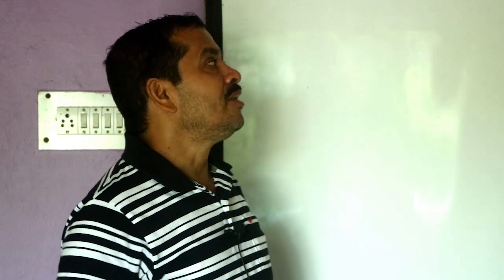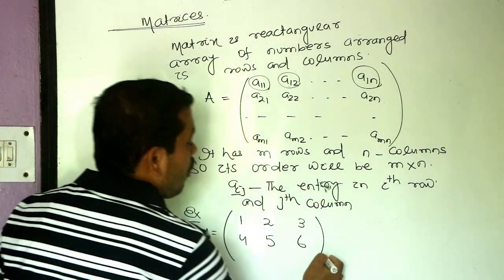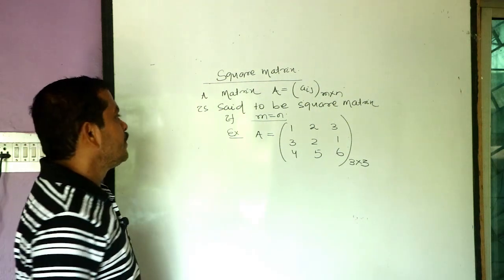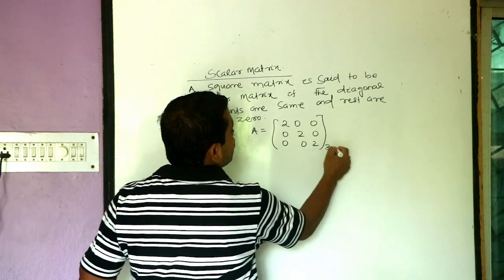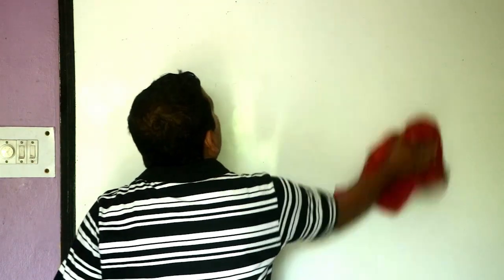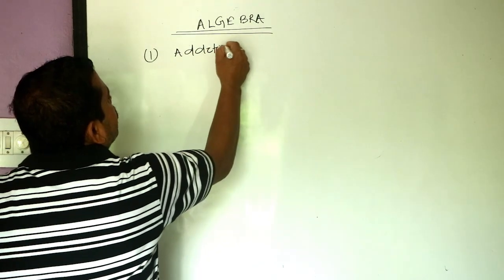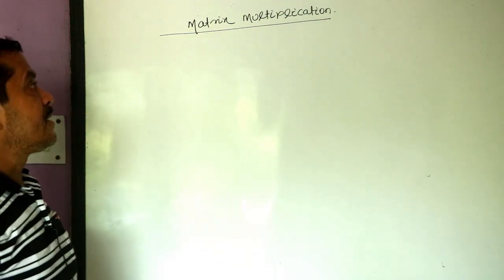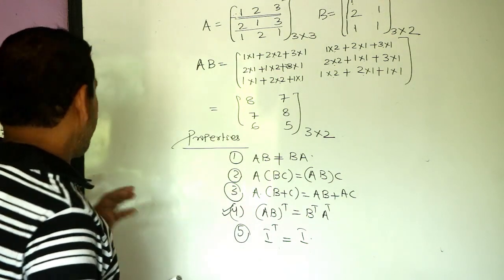MATHEMATICS - PART- 22 || LECT- 22 || 28-09-2020 || +2 2nd Year Science